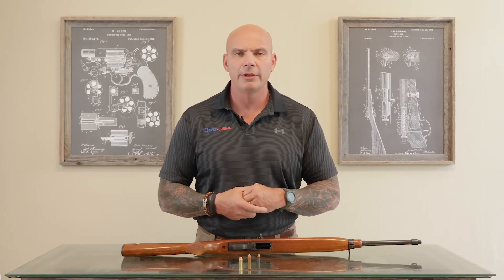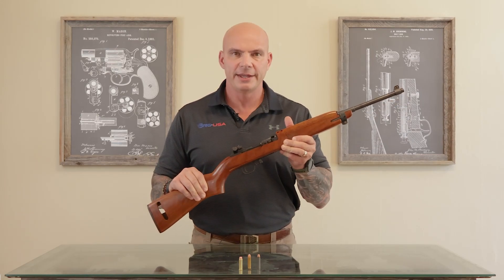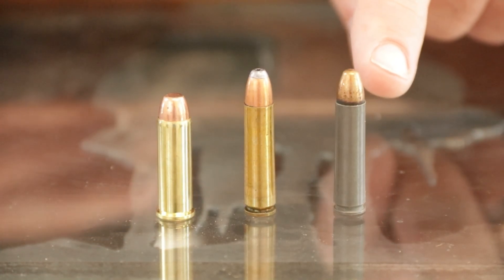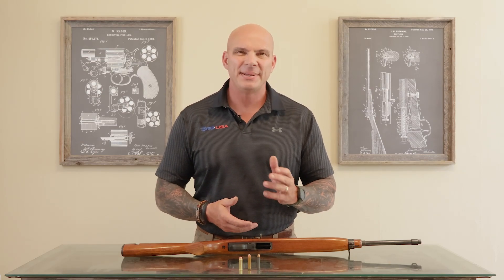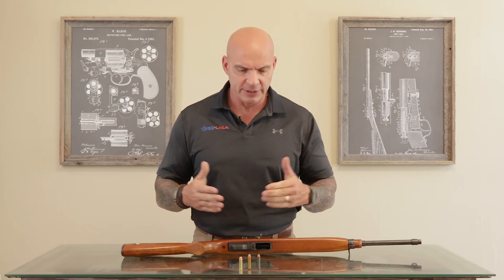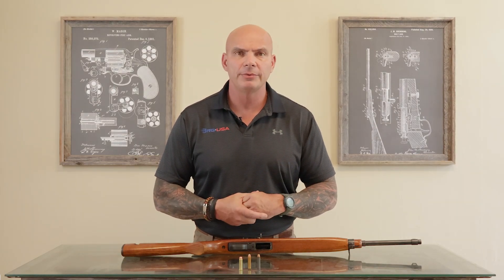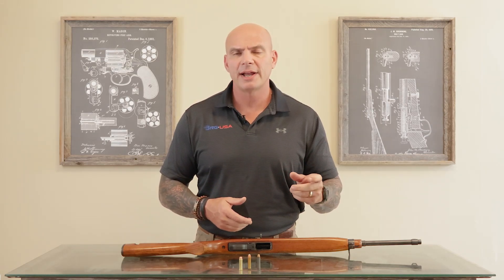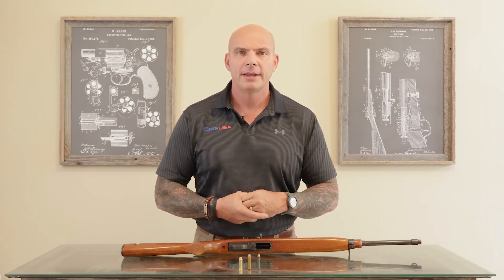A Brief History of .30 Carbine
This week we take a brief look at the history of the .30 Carbine cartridge.

AMMUNITION SHOWN
Wolf .30 Carbine 110gr FMJ
Winchester .30 Carbine 110gr HSP

FIREARMS SHOWN
Universal Firearms .30 Carbine M1 Carbine